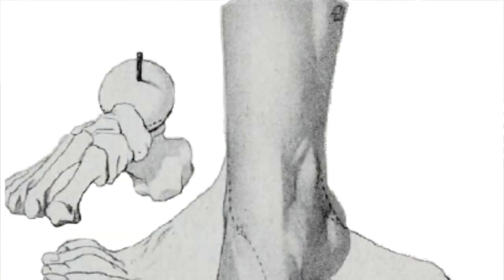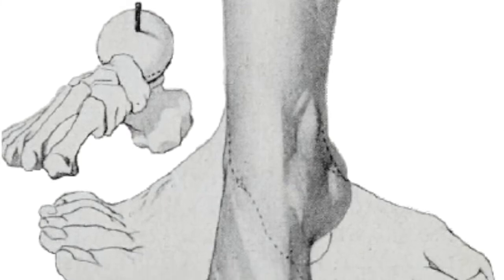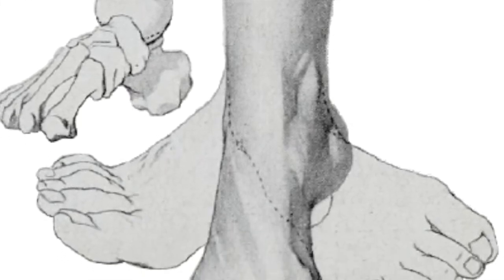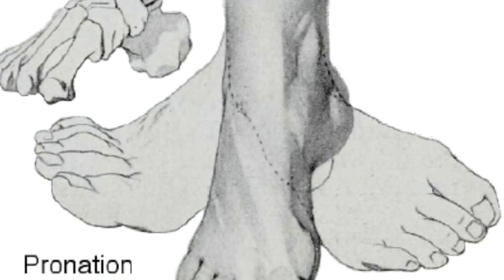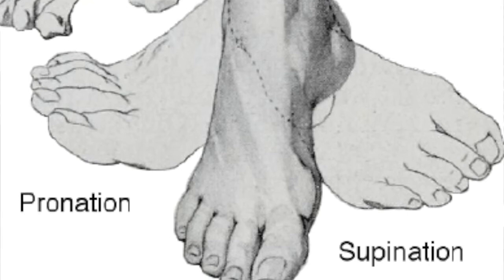Bunions: How Genetics and Environment cause bunions.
The primary genetic and environmental factors influencing bunions.